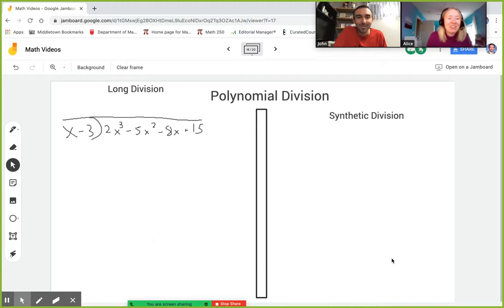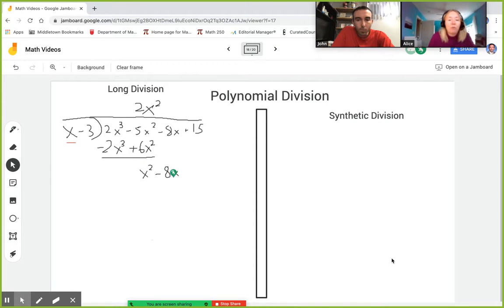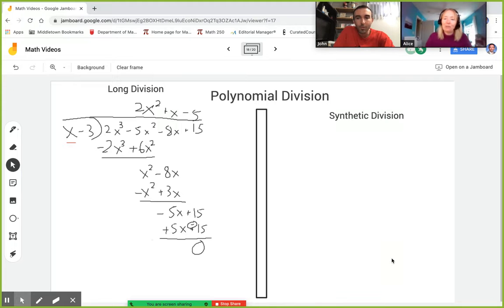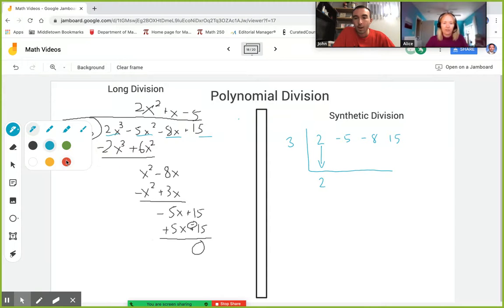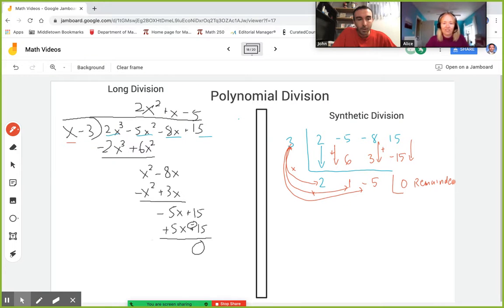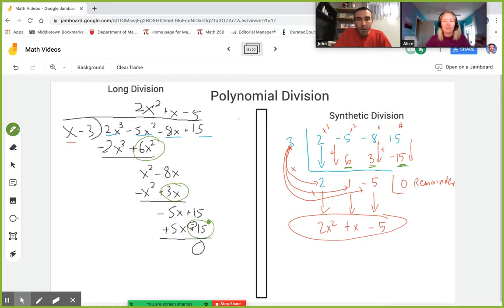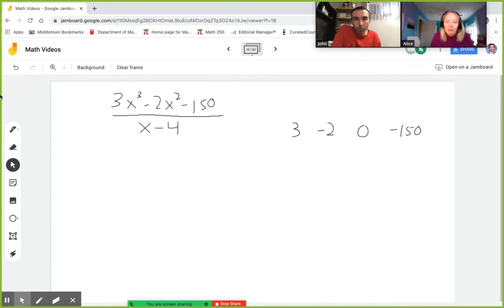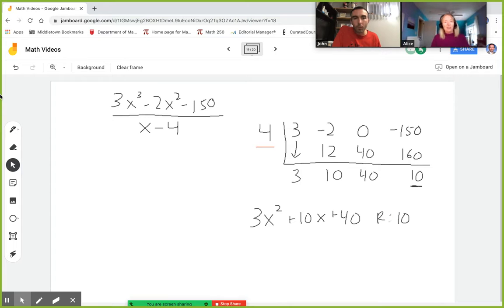Long and Synthetic Division to Divide Polynomials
Long and Synthetic Division

This video explains how to divide polynomials using two different methods: long division and synthetic division. The long division process for polynomials is similar to that of long division of numbers, however, it takes up a lot of space, and requires careful attention to signs. Synthetic division offers a much more efficient way of dividing polynomials with less clutter. However, efficient use of synthetic division is limited to division by linear binomials (factors like x - #).  For this reason, we suggest students who want to pursue calculus to learn long division, as it is needed repeatedly later on.

Some terms used in this video are:

Binomial: a two-term expression.
Polynomial: a multi-term expression, commonly used when there are three or more terms.
Synthetic division: a shortcut process used to divide a polynomial by a linear binomial that involves less work

Operations with polynomials, like division, is a Common Core math standard.